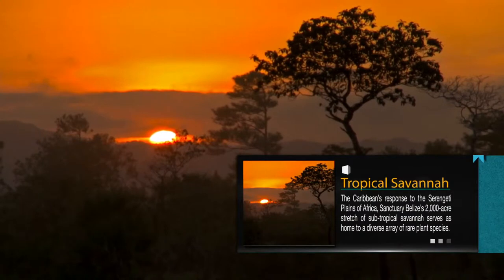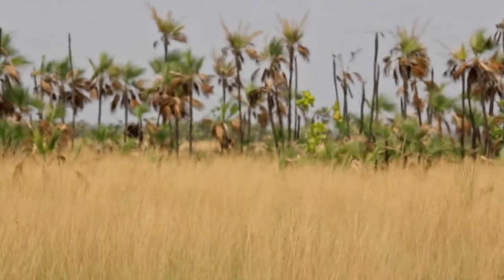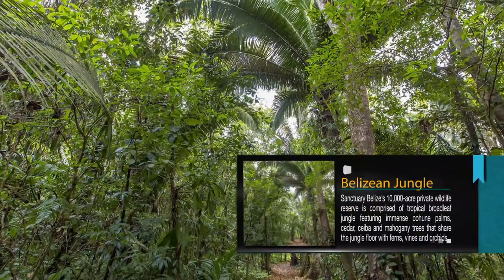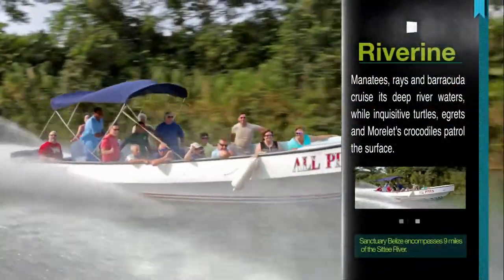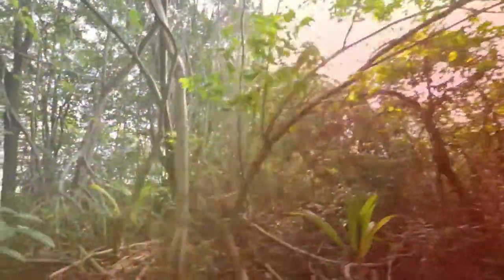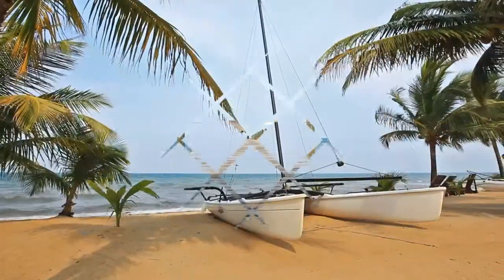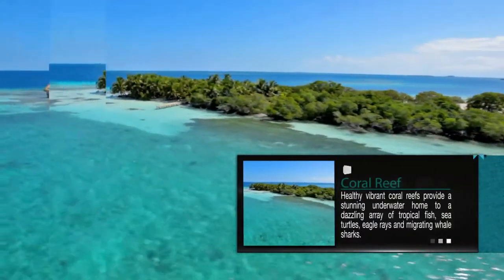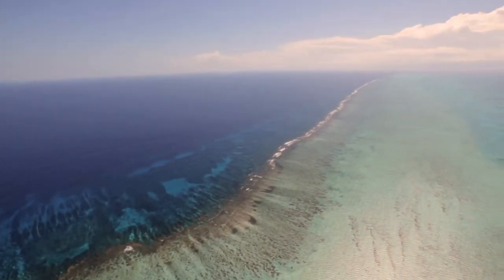Sanctuary Belize 5 Eco Systems Combined Video